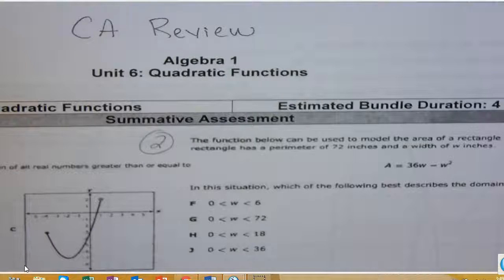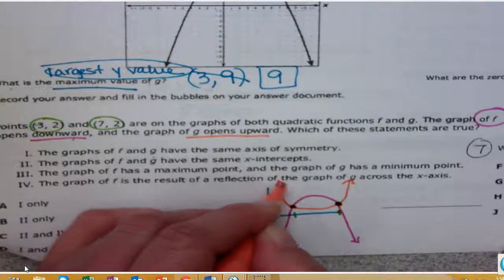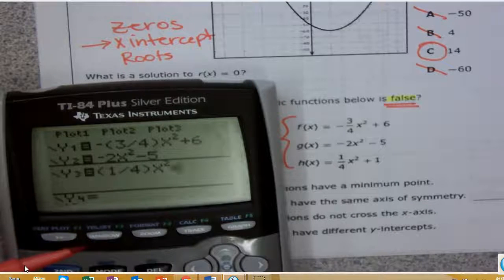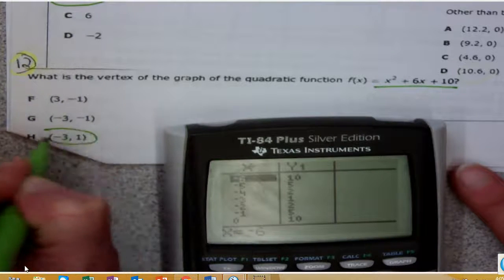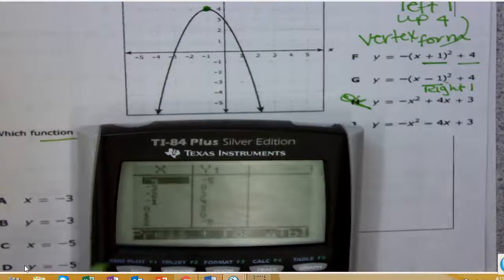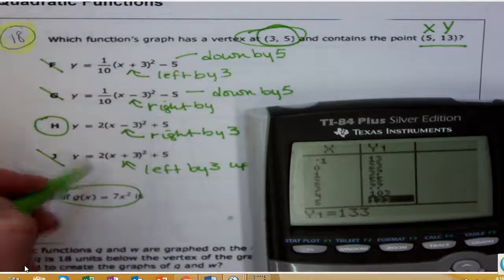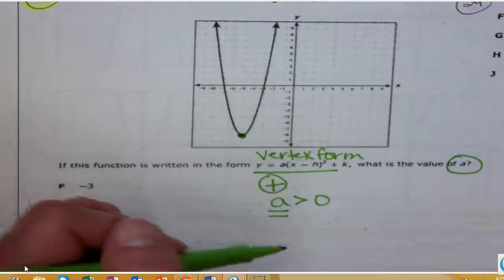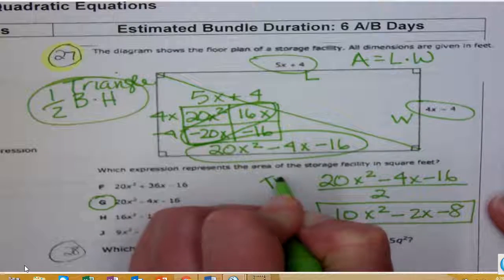CA Review - 4th 6 weeks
Mrs. L's Quadratics Review - CA